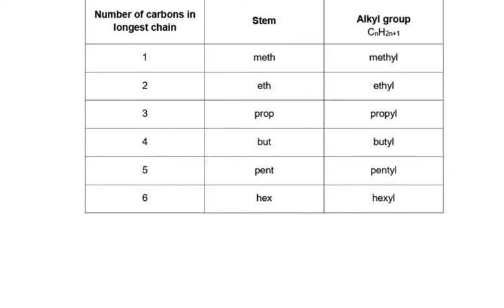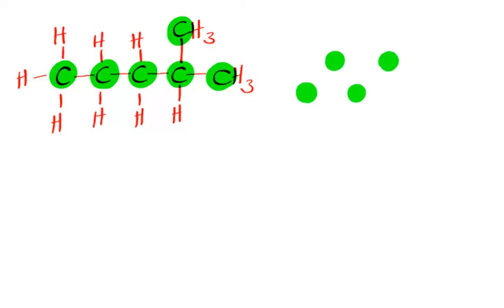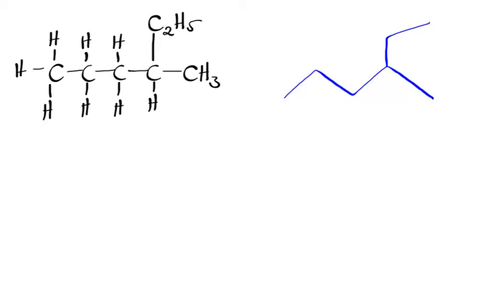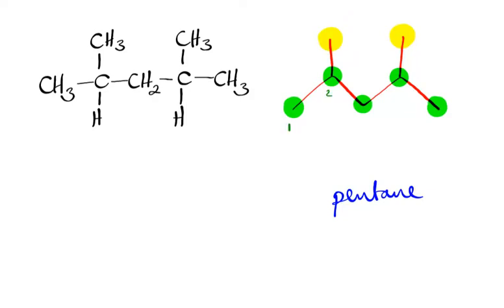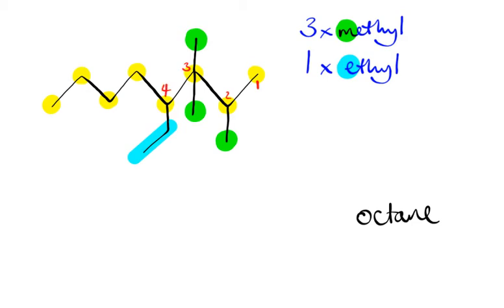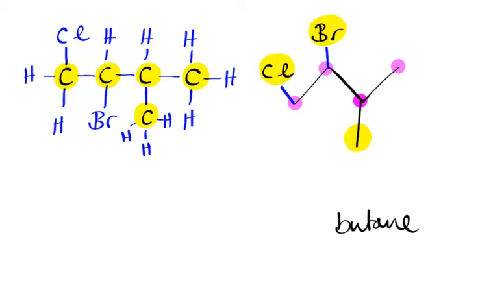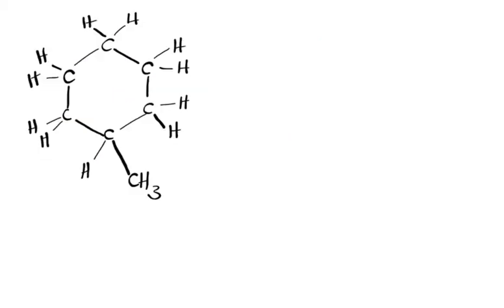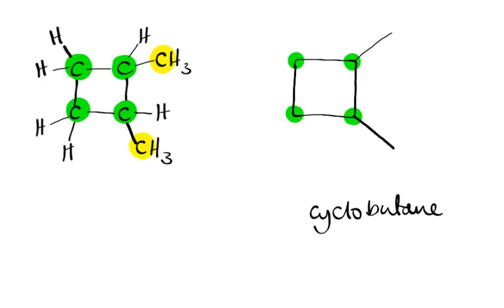Introduction to Naming Alkanes